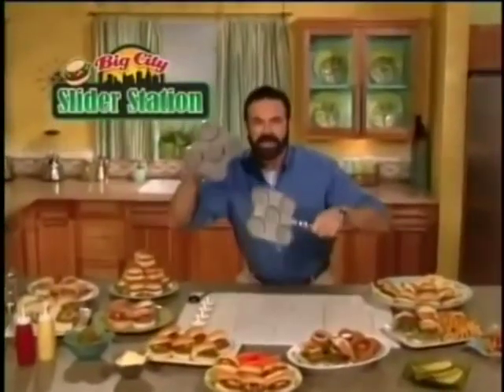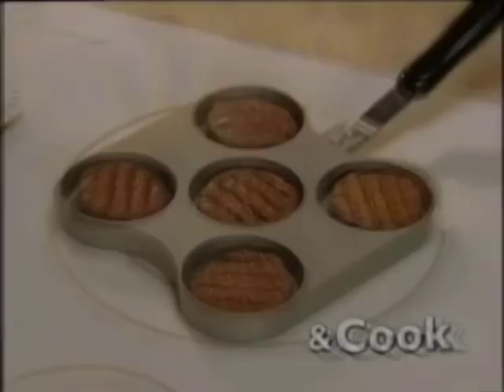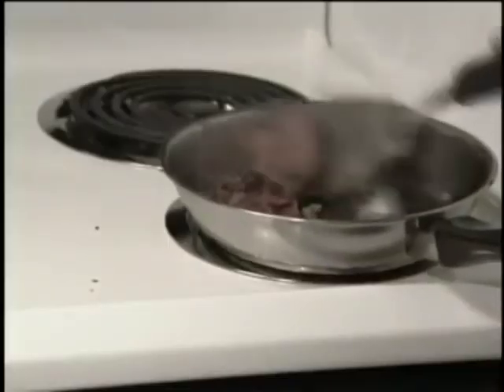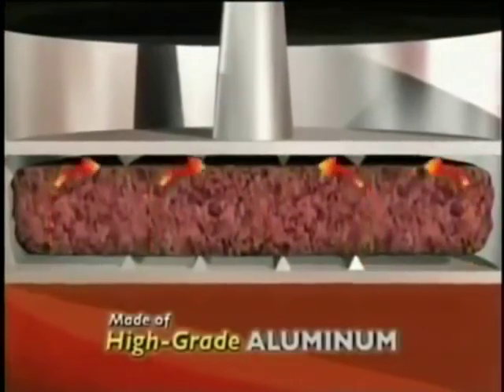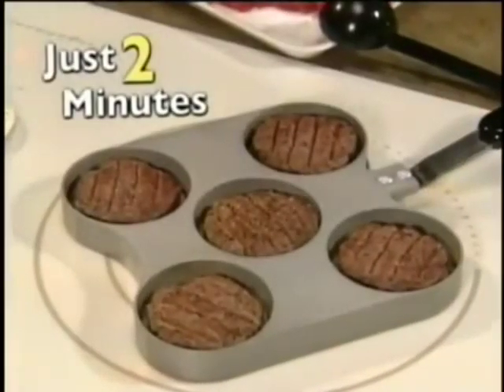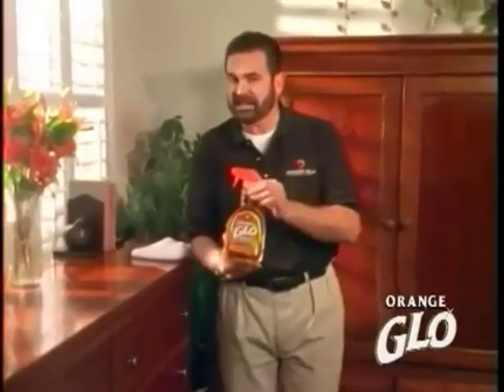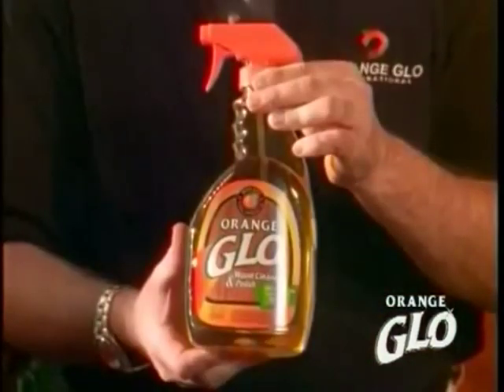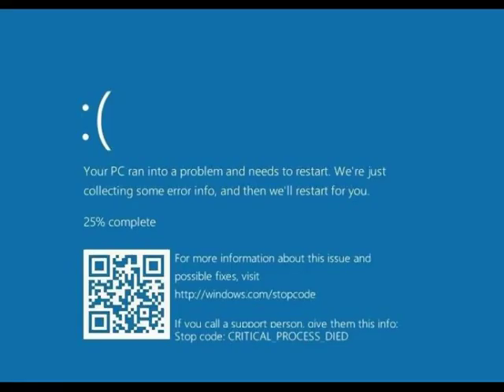(YTP) Big City Shits 2: Electric Boogaloo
Billy Mays has returned for another round of S H I T !
NOTE: Contains more-than-occasional uses of the word "shit".